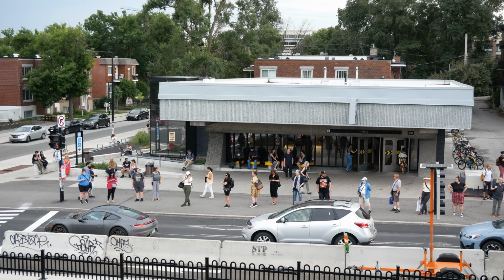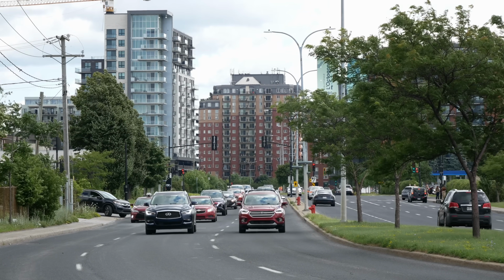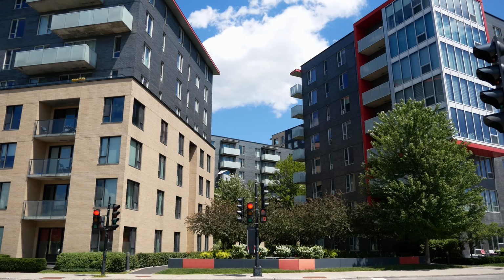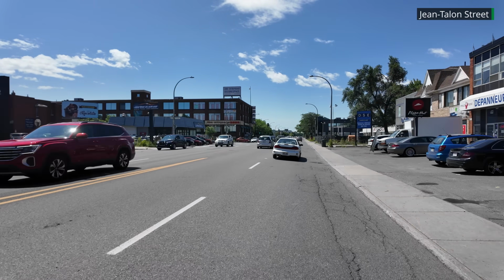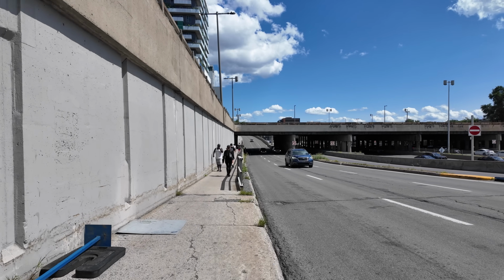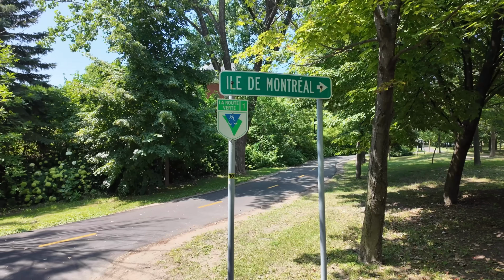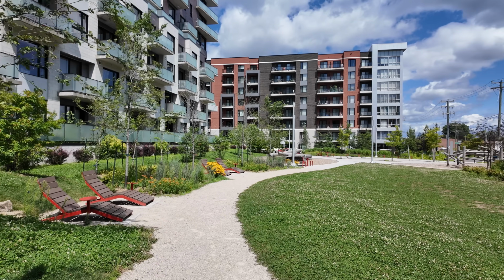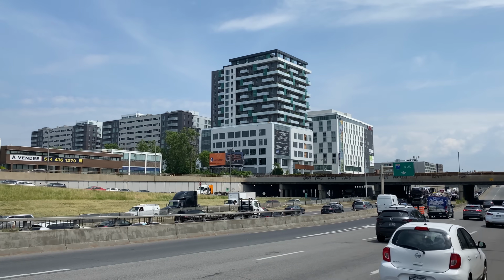The Promise & Peril of Transit-Oriented Development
Montreal is not a city you associate with transit-oriented development. The typical metro station is surrounded by medium-density walk-ups, and where higher density does exist it’s not necessarily correlated with transit. But while it’s no Vancouver or Washington, DC, Montreal has been building more density near transit over the past two decades than you probably realize. In this video we’re going to check in on some TOD around the city to explain the promising potential and the fundamental problem with transit-oriented development.

References:

Density data came from the Canadian census, using 2021 numbers when possible/relevant.